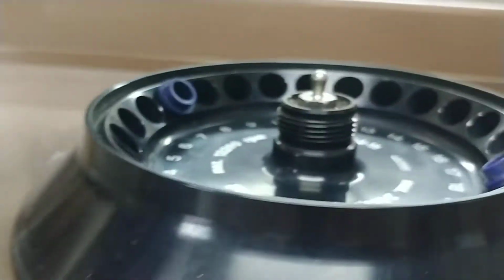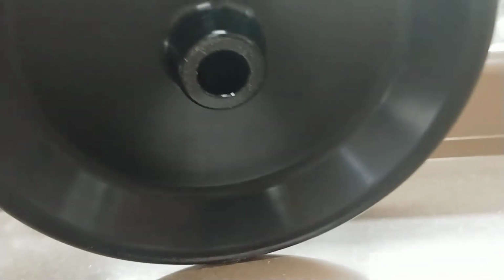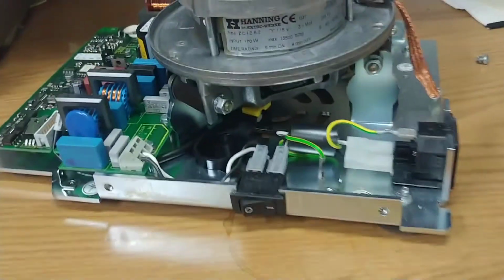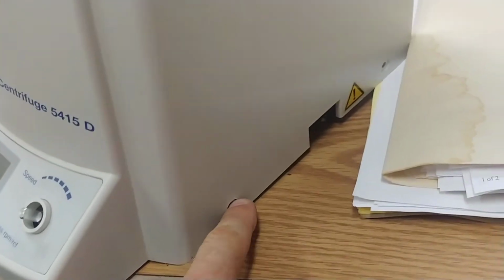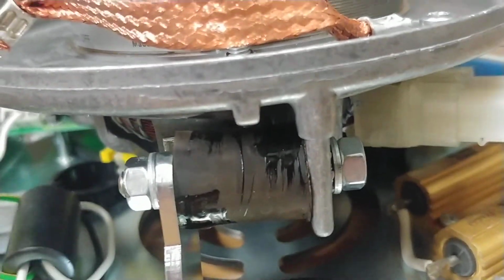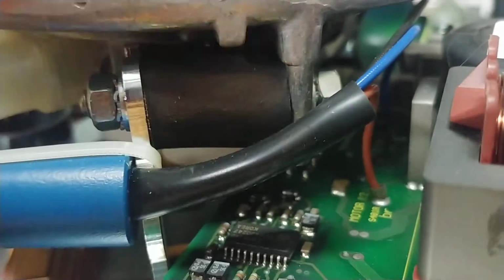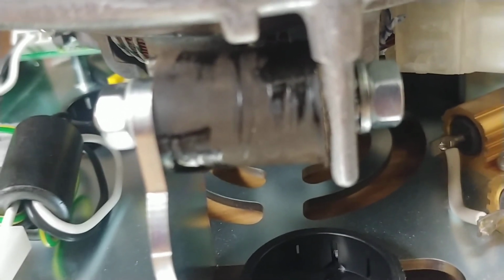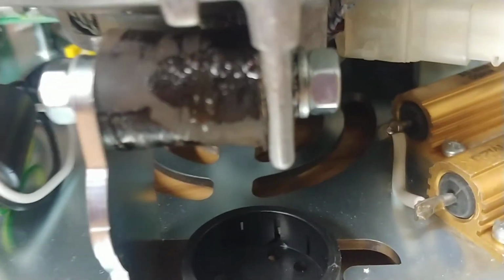Eppendorf Centrifuge noise DIY fix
repair rubber vibration dampers
mcguyver, redneck DIY